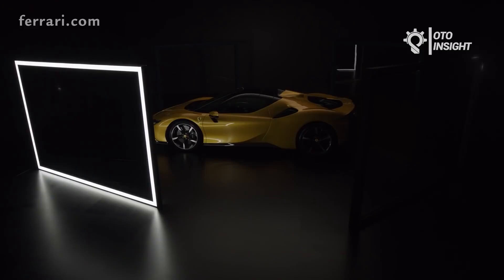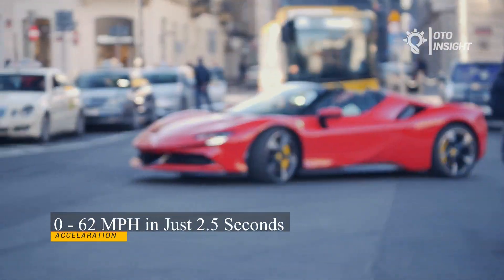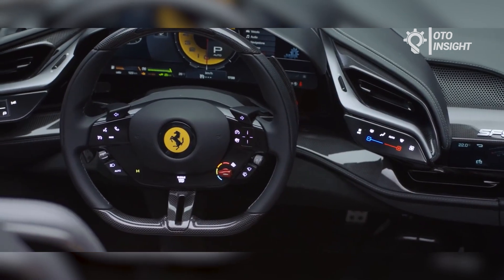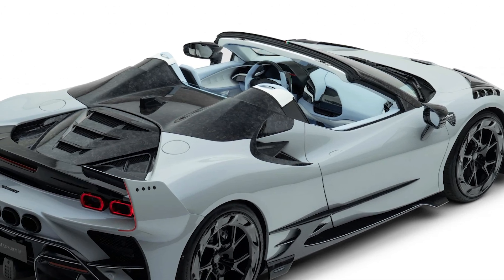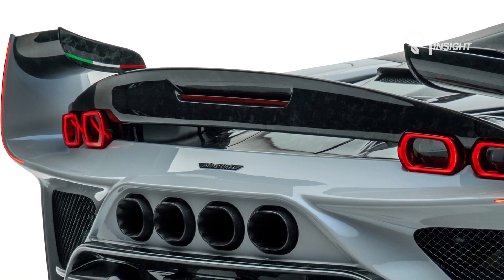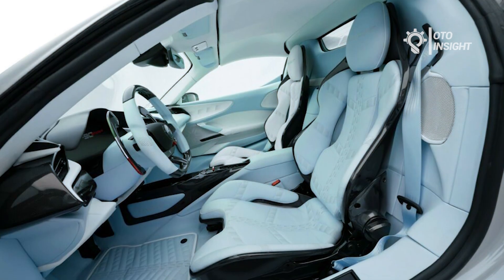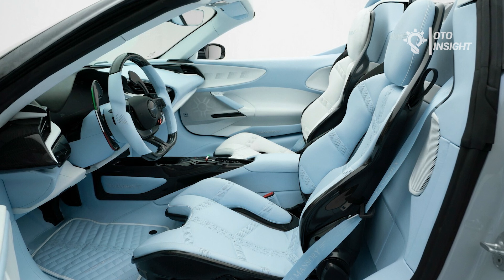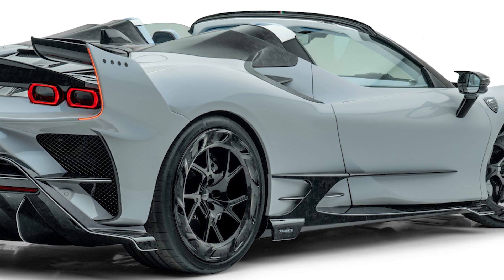2023 Ferrari SF90 Spider: Becomes the Fastest After Being Modified by Mansory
Mansory has redesigned the exterior of the Ferrari SF90 Spider, using a blend of painted and exposed forged carbon fiber parts – and it's got more power, too.

"MANSORY F9XX - Tempesta Celeste"
Complete vehicle conversion based on the Ferrari SF90 Spider:
• Complete vehicle conversion
• All Carbon applications in "Forged-Carbon
• Limited edition of 3
• “One of One” philosophy: Each vehicle is delivered as a one-off
• Power increase to 1,100 hp and 980 Nm
• Performance: Vmax 355 km/h and 0-100 km/h in 2.4s